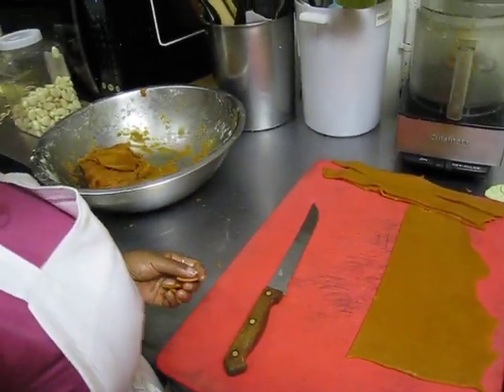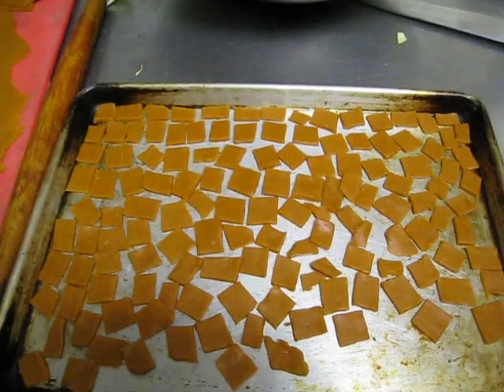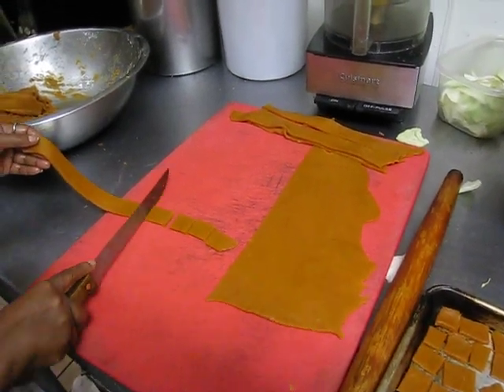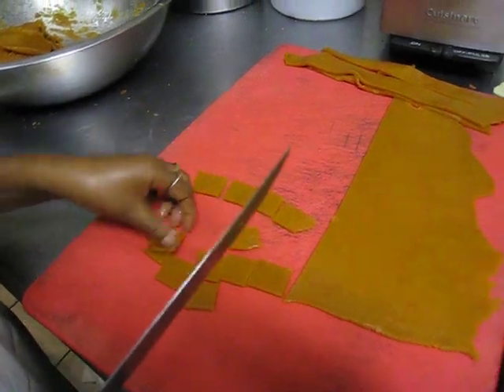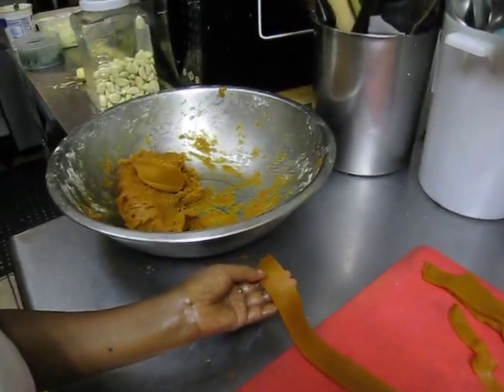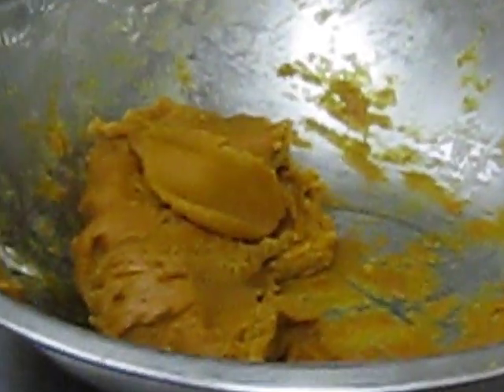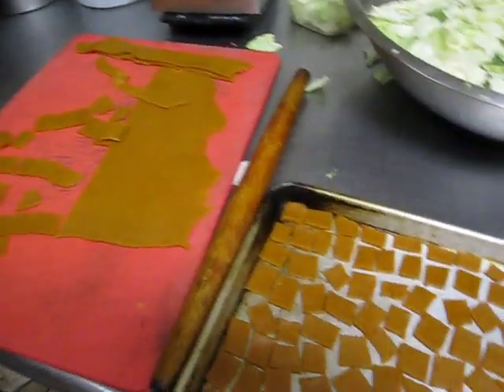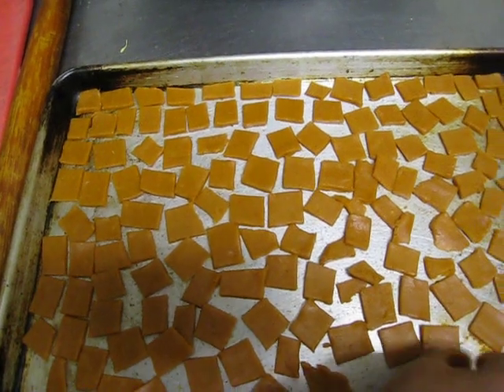Preparing Ye Shenbra Assa Mesob Ethiopian Restaurant of Montclair NJ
Take a peek behind the scenes in the Mesob Ethiopian Restaurant kitchen in Montclair, NJ to see how chickpea biscuits are prepared for Ye Shenbra Assa.

Berekti Mengistu, owner, tells you how it's done (while Momina prepares!